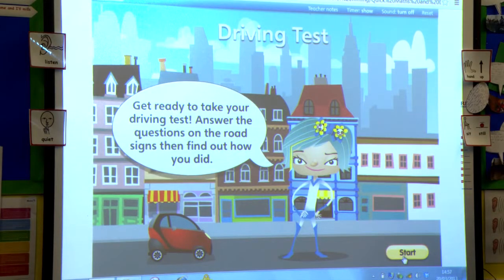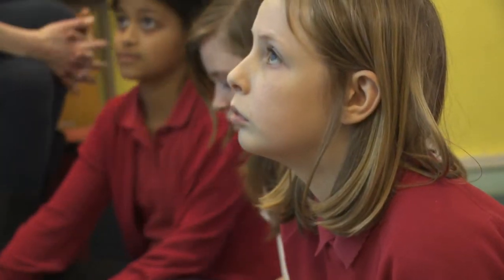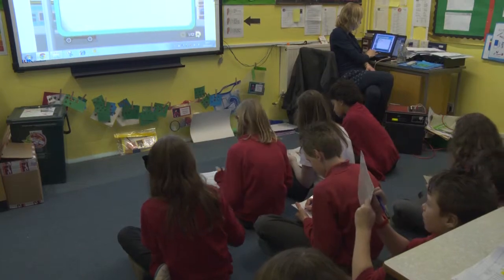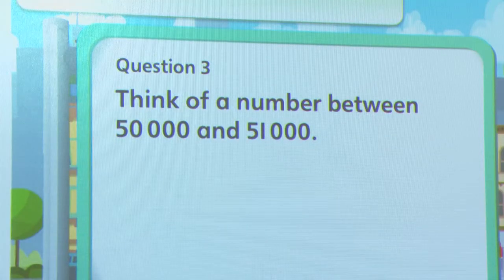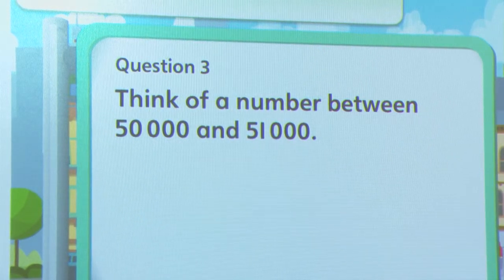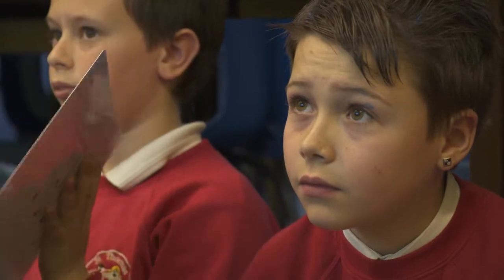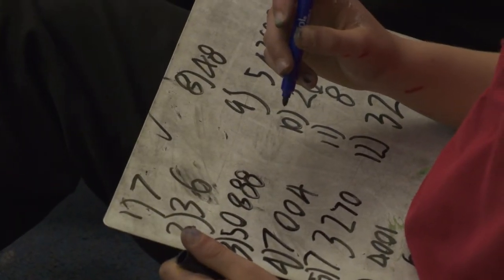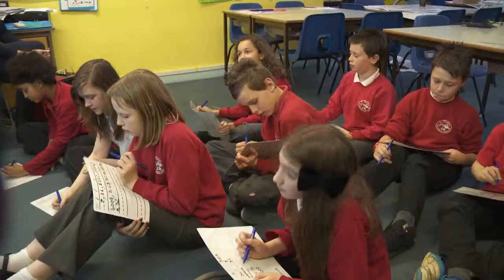Abacus Quick Maths Driving Test: Hilda Merttens with maths class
In this video, watch Abacus author Hilda Merttens and her class use an end-of-week Abacus Quick Maths Driving Test.

The Quick Maths Driving Tests in Abacus are fun-end of week, animated quizzes for assessing a week's learning in KS2 and give teachers an insight into how the class are doing.

Abacus is a unique maths toolkit written for the new primary maths curriculum by an expert author team, that's been carefully crafted on a robust approach to creating inspired and confident mathematicians.